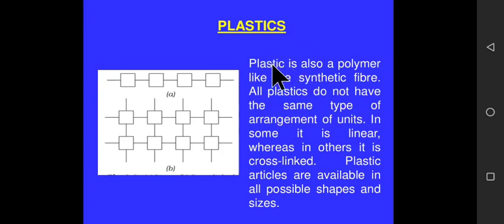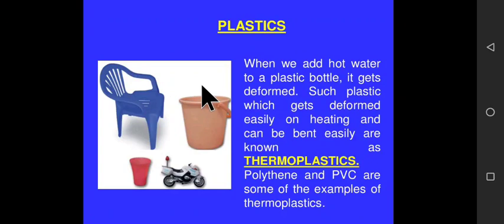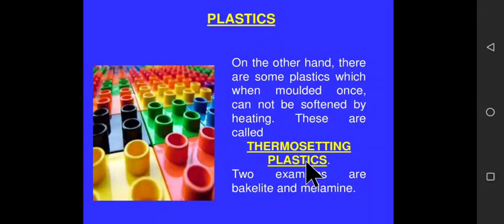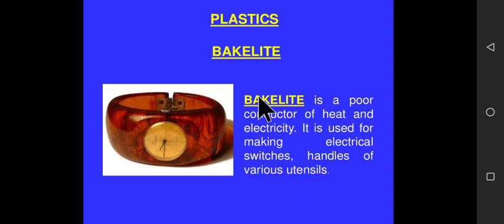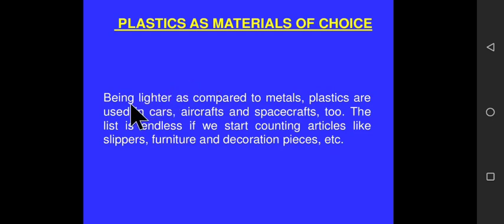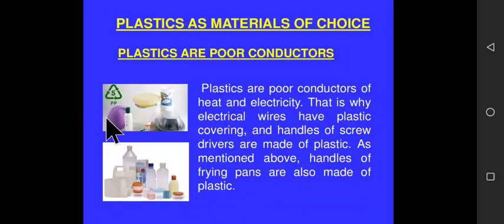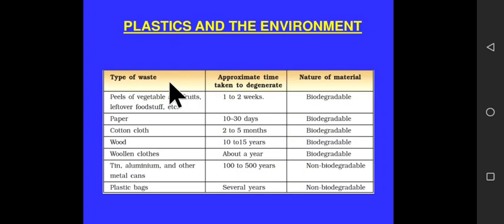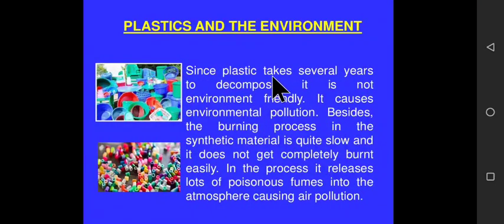Materials in Daily Life - Synthetic Fibres & Plastics - Class 8 (Chemistry) _ Part 3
Explanation of the Chapter - "Materials in Daily Life - Synthetic Fibres & Plastics" - Class 8 - Chemistry _ Part 3 (Slides downloaded from SlideShare)